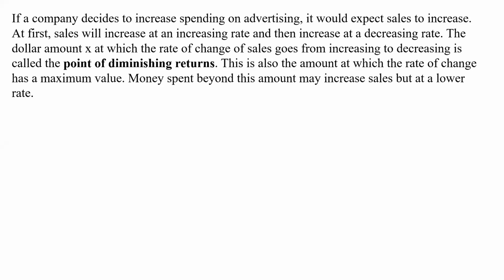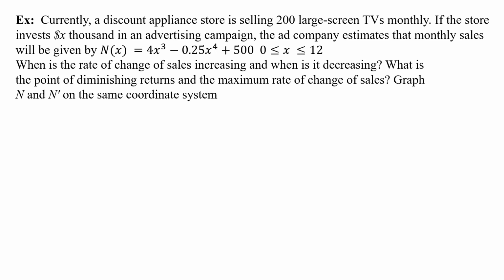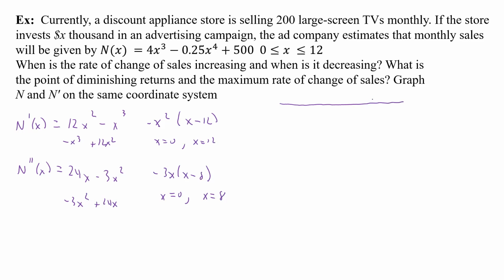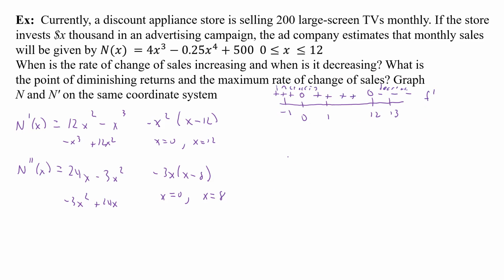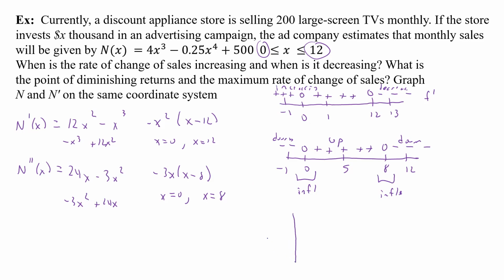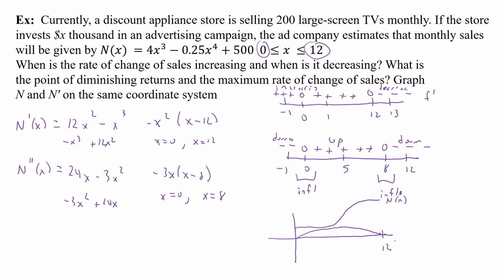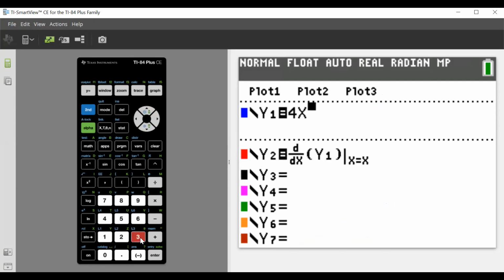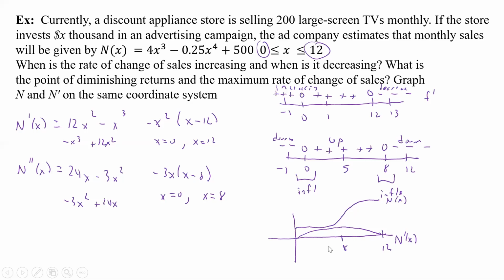11.2 Pt IX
Section 11.1 Part IX